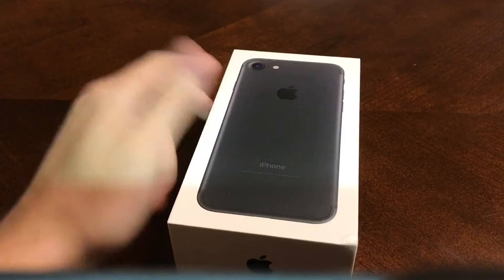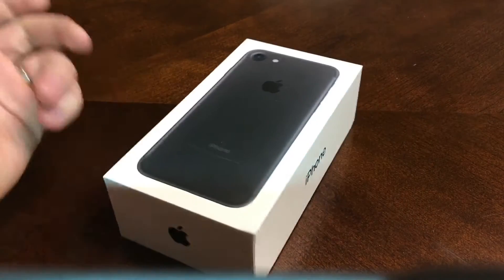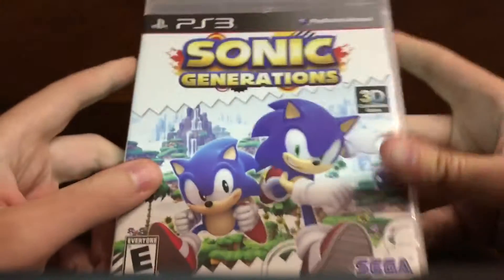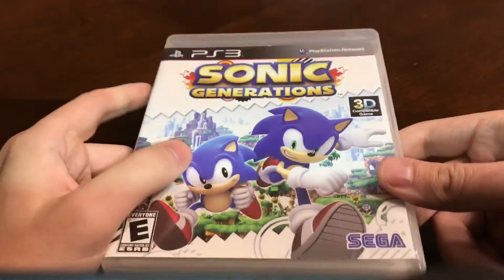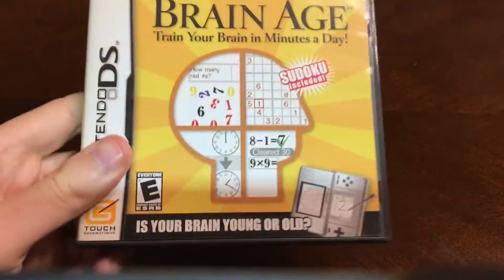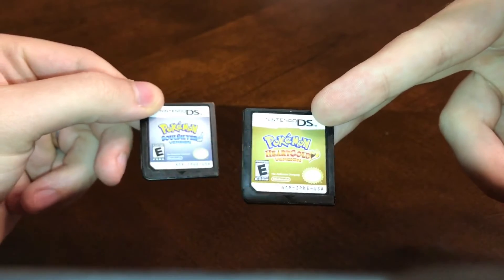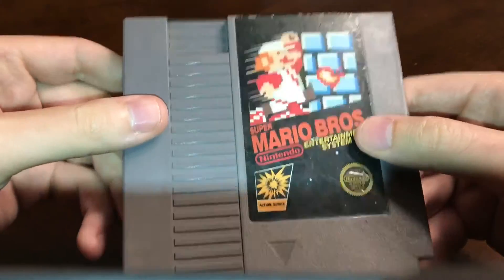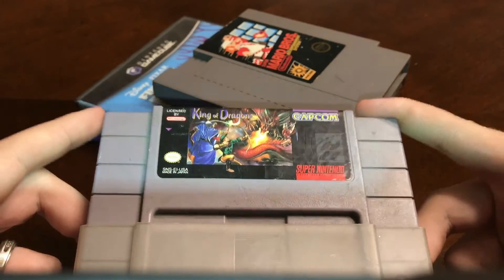Some Pretty Solid Video Game Finds!!(iPhone 7 Capture) -Pick Ups #41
Hey what's going on guys and gals. I got my new phone and I'm not strapped for memory any longer!! Now in this video, I pick up a "NEW" 3DS XL bundle, a quality DS lot, and a pretty expensive SNES game on the cheap! Enjoy!!